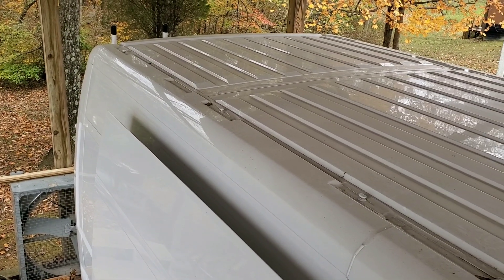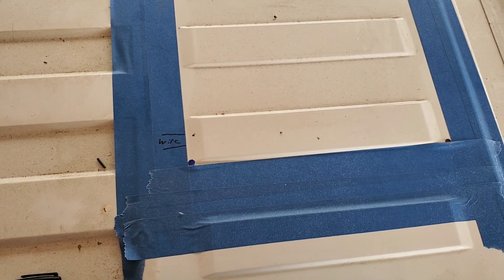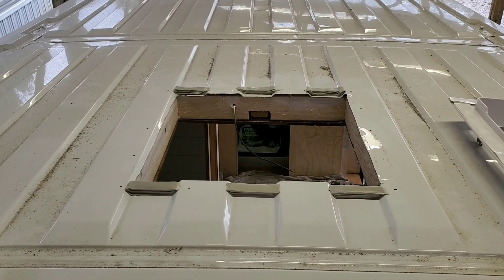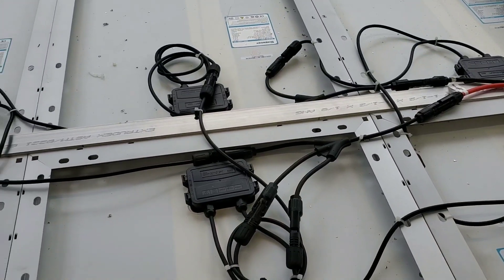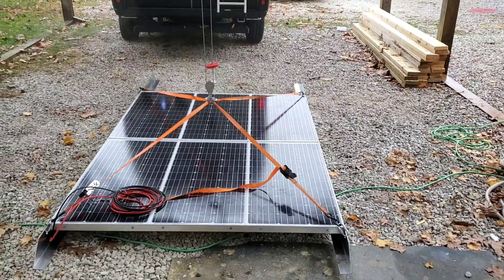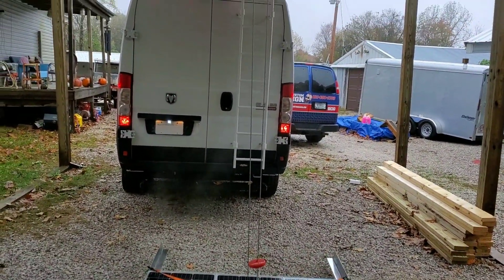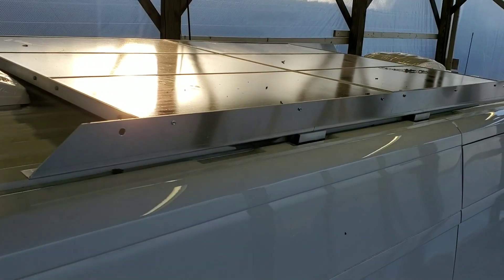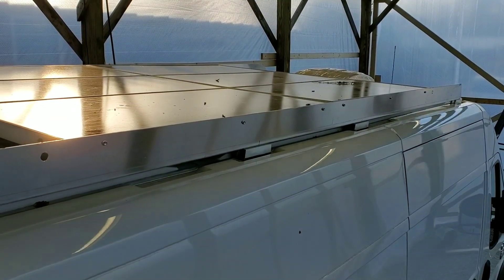600 watt solar panels and 2 maxxair fans installed (E31)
This is how I install two deluxe Maxxair fans and 600 watts of Renogy solar on a Ram Promaster 2500 159" wb.

Solar Panel Cable Splitter

10AWG MC4 cable

Solar Gland

Maxxair Fan

Dicor Lap Sealant

Butyl Tape

15A DC Solar Breaker

40A DC Solar Breaker

Solar Breaker Box

100 Watt Renogy Panels

1/4" stainless steel bolts

1/4" stainless steel lock nuts

1/4" stainless steel carriage bolts